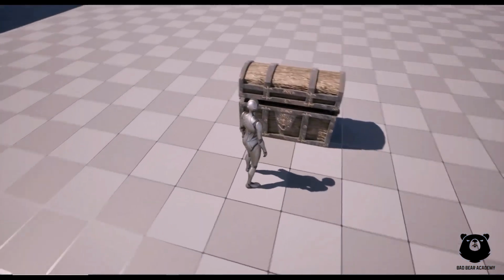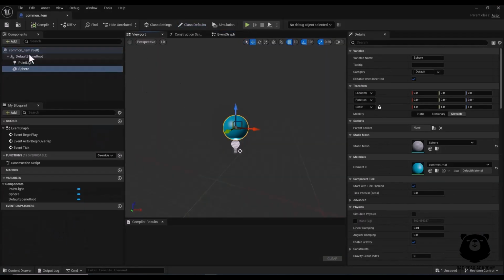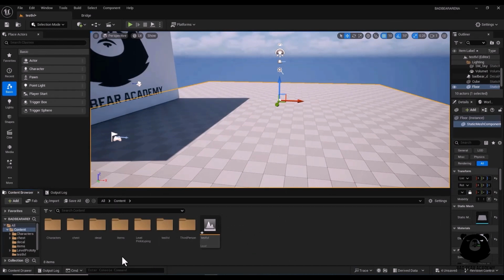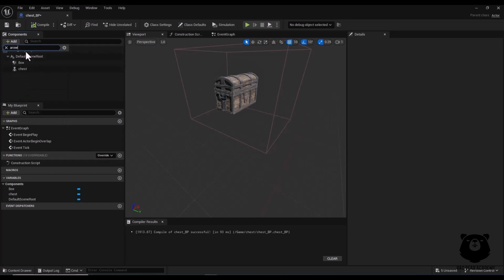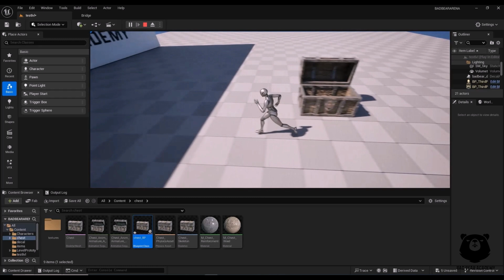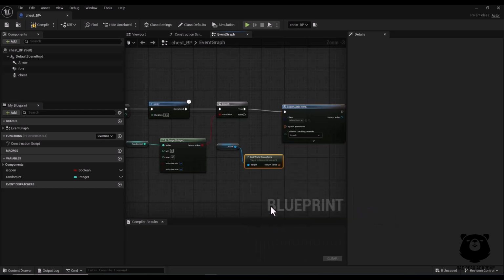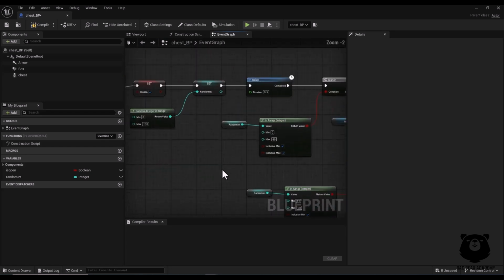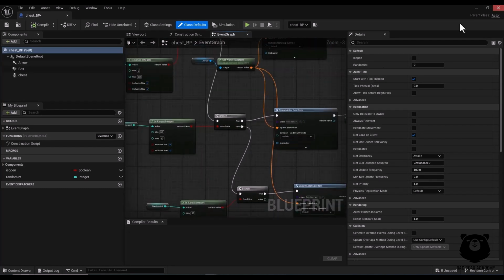how to create loot box with different droprate% in unreal engine 5.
in this tutorial you will learn how to create a loot box that drops random items with different rarity levels!